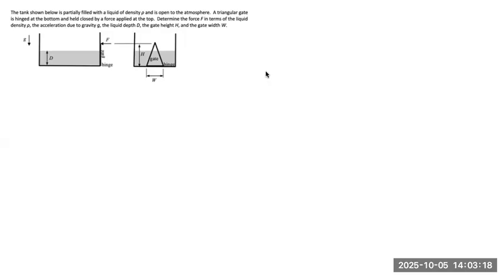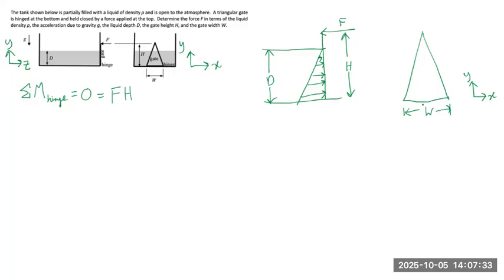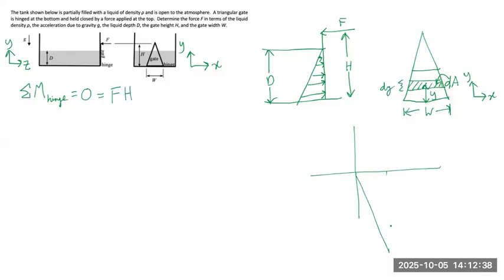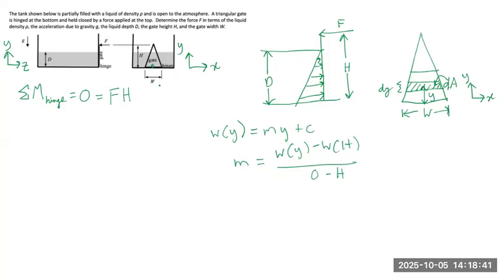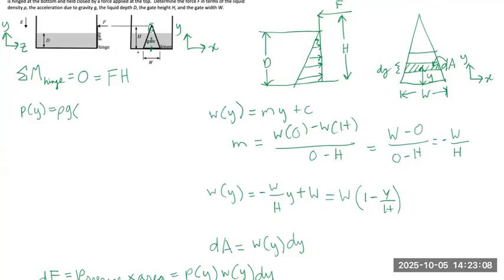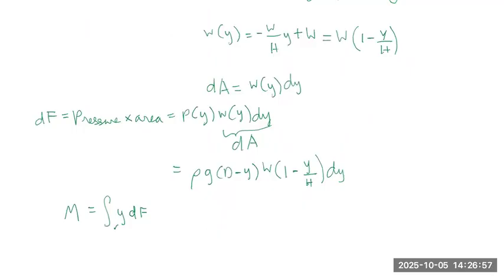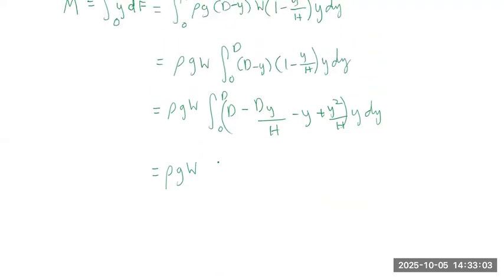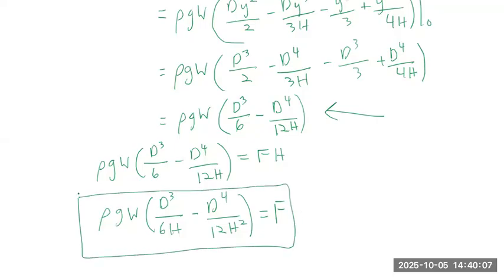Hydrostatic pressure and moment